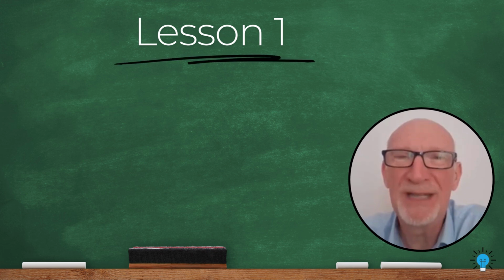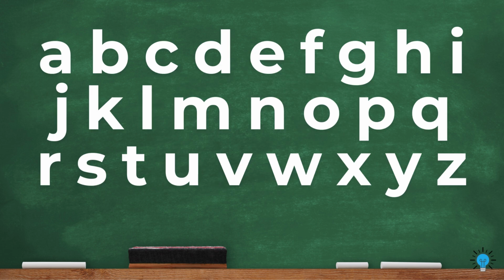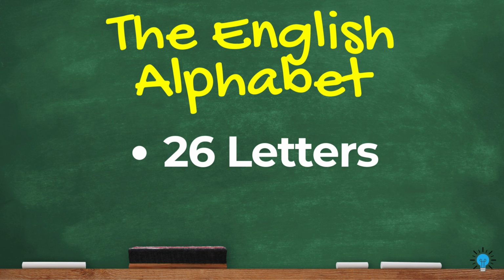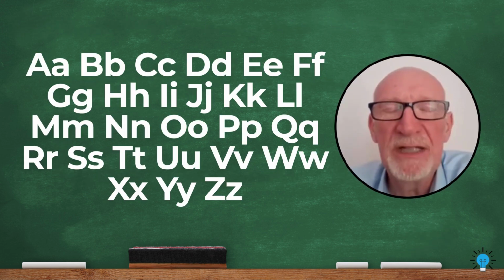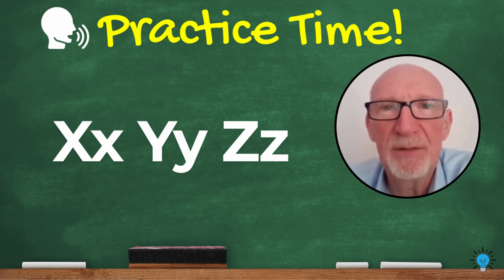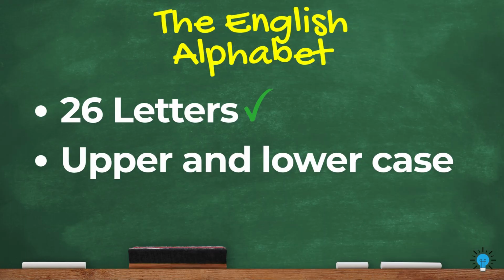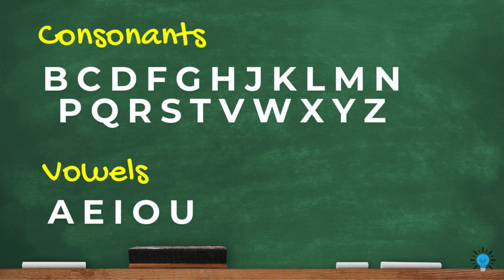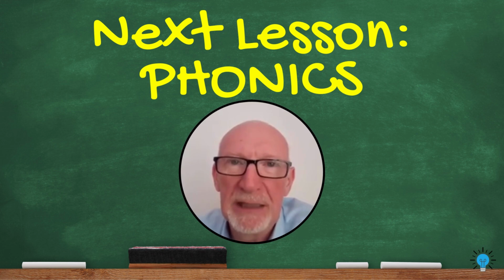The English Alphabet | How to Pronounce the Alphabet For Beginners | A to Z | Learn English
📚 Welcome to the Total English School! Today’s lesson is all about mastering the English alphabet, from A /ei/ to Z /zed/ (or Z /zi/!). We'll cover letter pronunciation, uppercase and lowercase letters, vowels, consonants, and an introduction to phonics. 🎉✨

👉 Lesson Breakdown:
0:00 - Intro
0:31 - The Alphabet (zed or zi?)
0:58 - A - Z Pronunciation
2:20 - UPPER & lower case
3:38 - Practice Time - ABC
4:55 - Vowels & Consonants
6:20 - Letter sound (Phonics)
7:06 - Homework

If you want to go from beginner English to IELTS level 9, consider joining the Total English School! ⭐"

⭐ Thank you for joining us today for the first lesson on the English language at the Total English School. If you like this video and want to Learn English from beginner level all the way to IELTS level 9 then consider joining the TotalEnglishSchool ✨